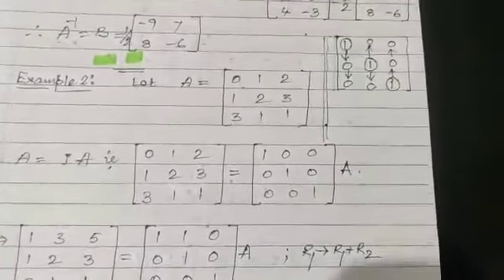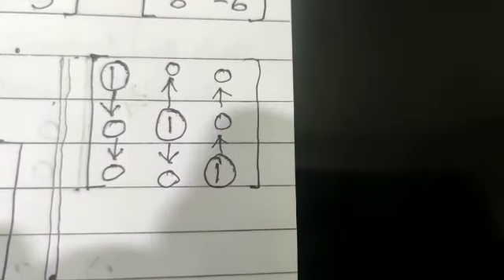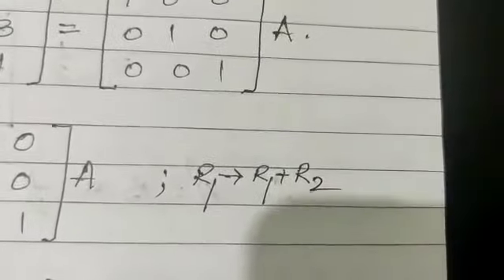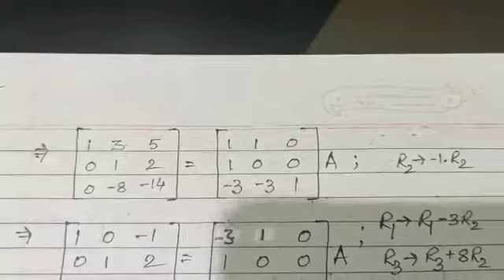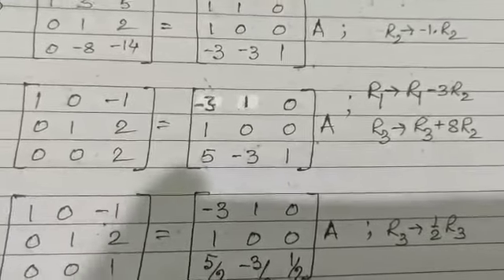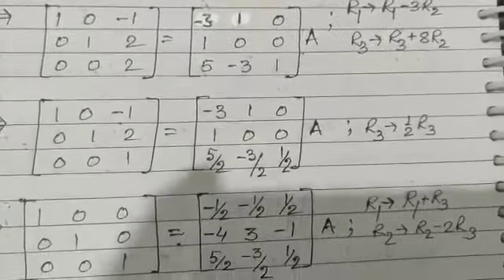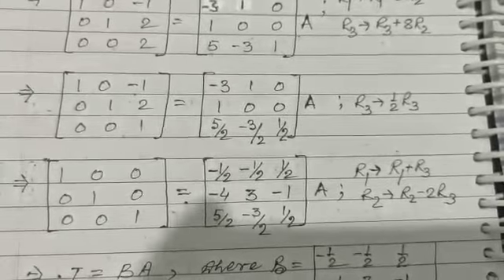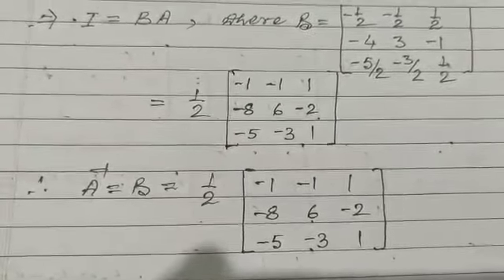12 Matrices Lesson 03 Part 02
12 Matrices Lesson 03 Part 02